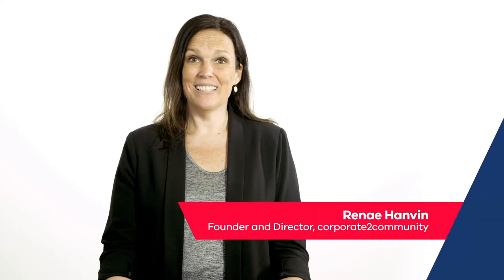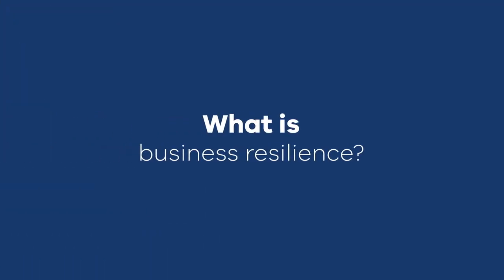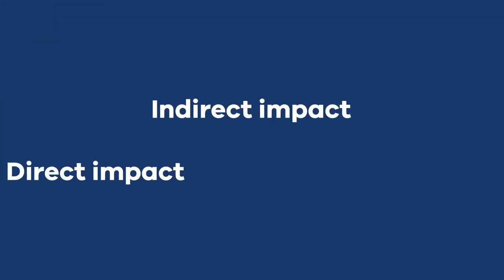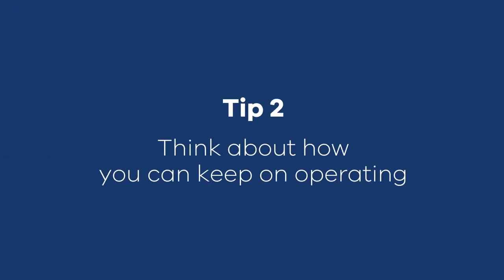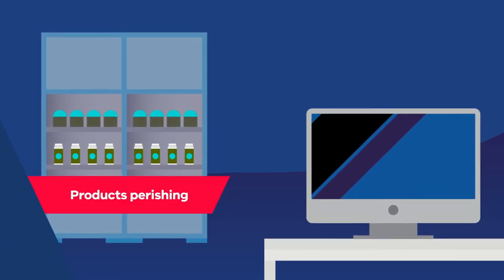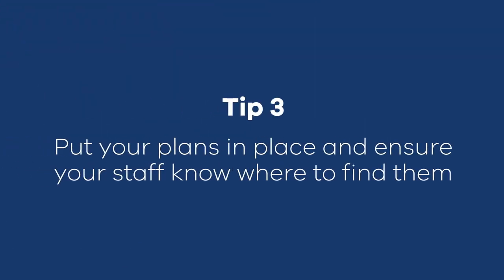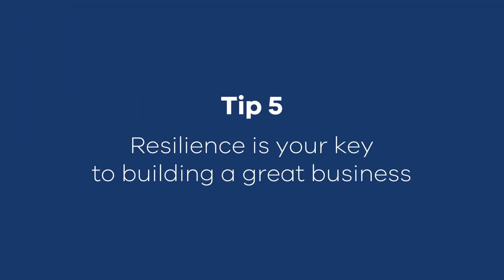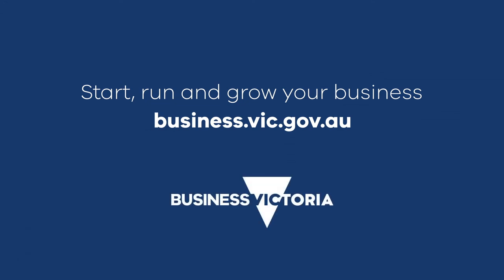Business resilience: Here's how to build it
Disruption can have a huge impact on your business including loss of income, damage to your reputation and threats to the health and safety of your employees and customers. This video talks about five steps you can take to prepare your business for disruption and build business resilience.